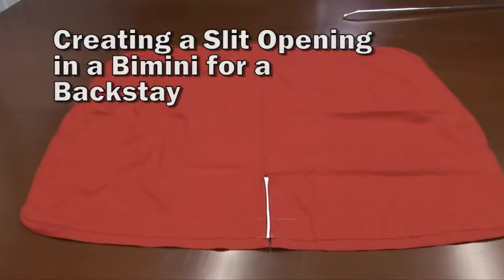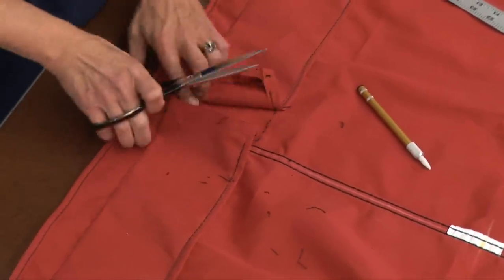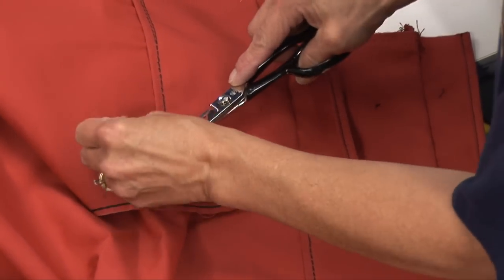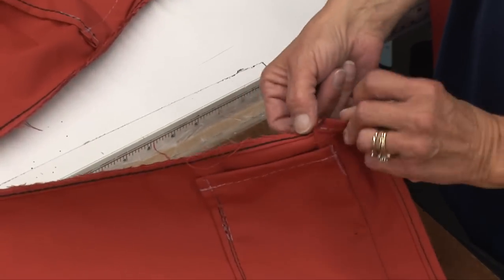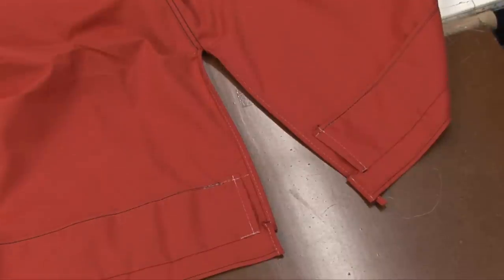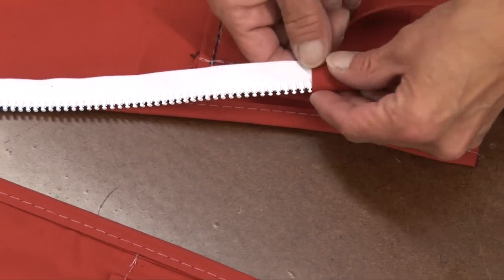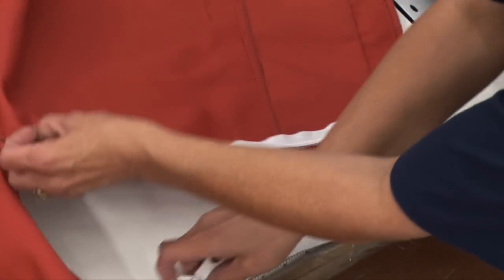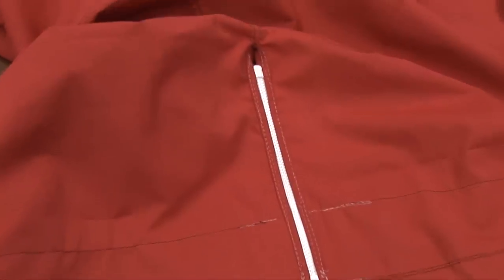Inserting a Slit For a Backstay in a Bimini Using a Zipper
Got a bimini that needs a slit inserted for a backstay? Here is a video showing how to quickly install a zipper opening or slit in a bimini top.